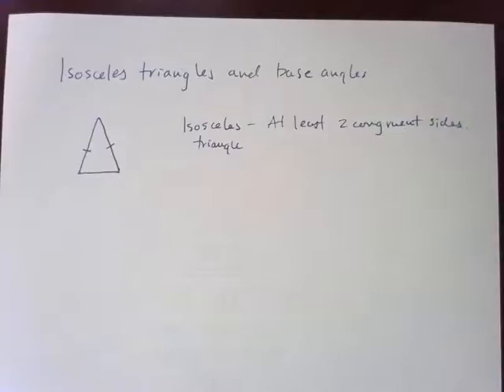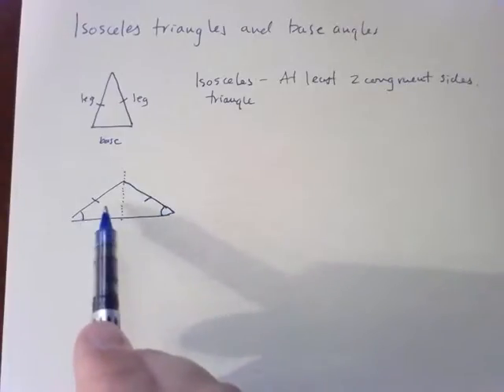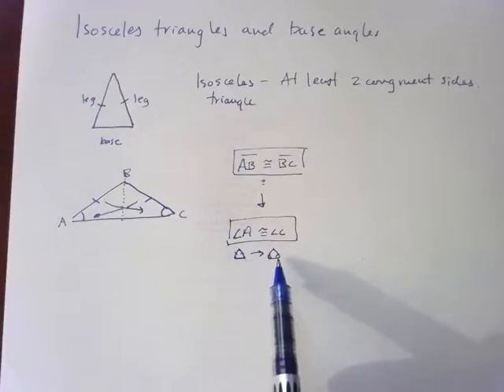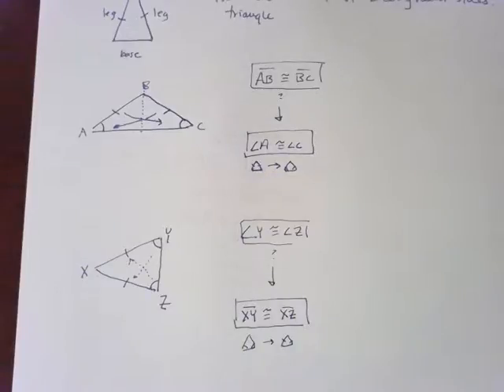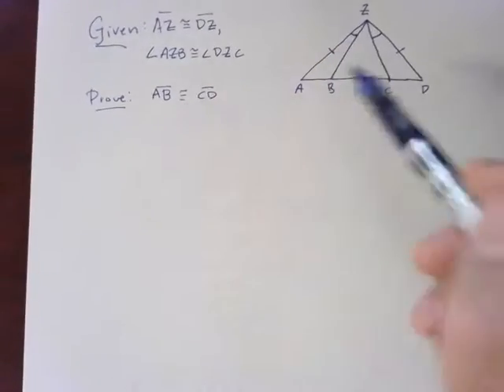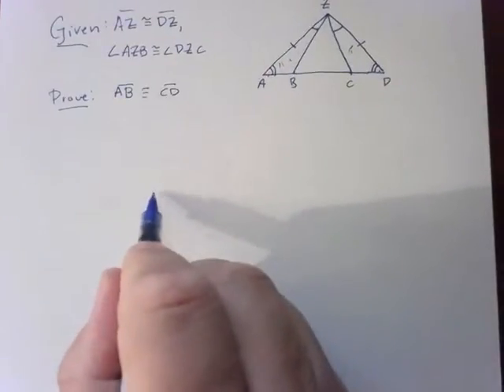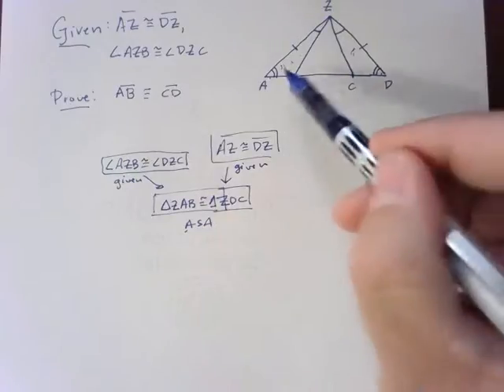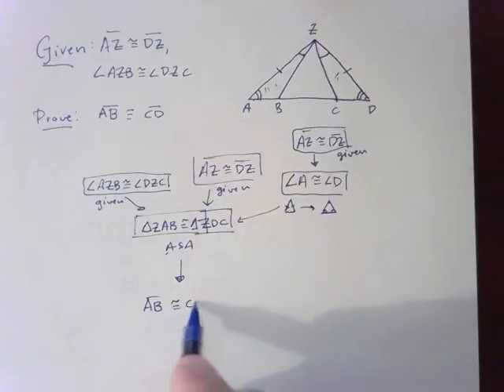Isosceles Triangles and Base Angles